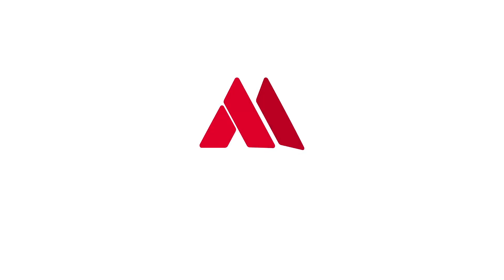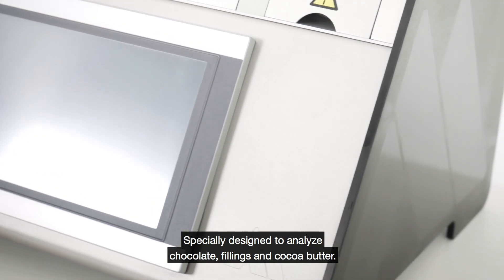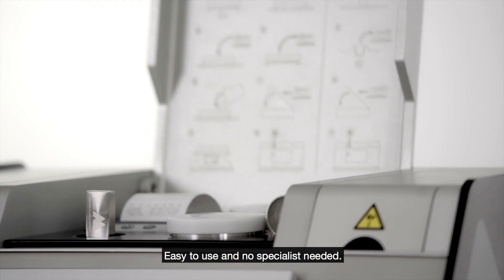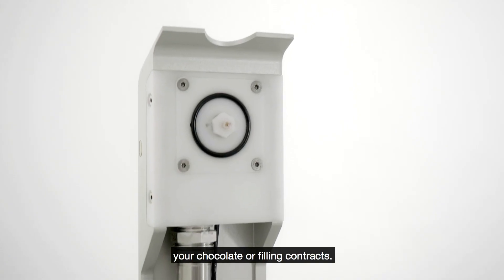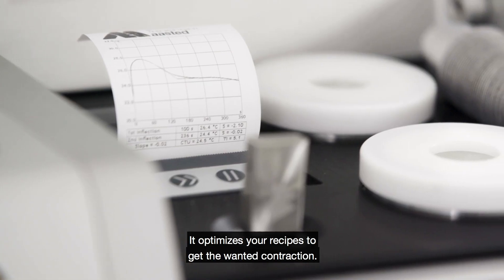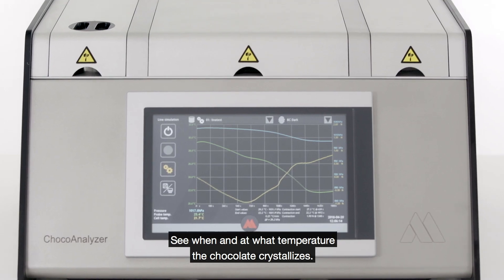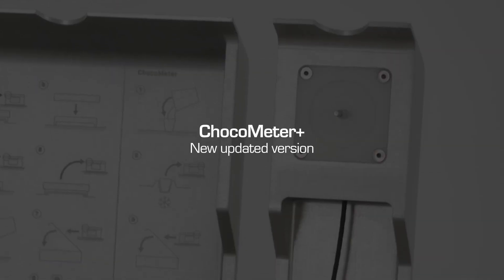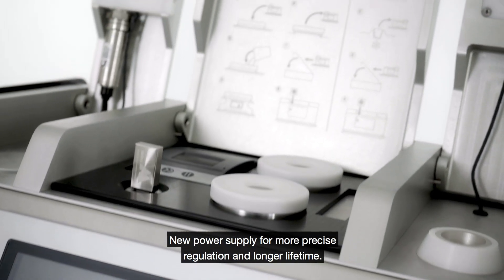Aasted ChocoAnalyzer - Introduction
Aasted ChocoAnalyzer is a whole new way of measuring chocolate and fatty masses.

With the help of ChocoAnalyzer, you can improve and optimize your production by measuring the contraction and expansion of chocolate and fillings to get a better product and save energy. This exclusive instrument measures tempering, crystal melting points like DSC and contraction.